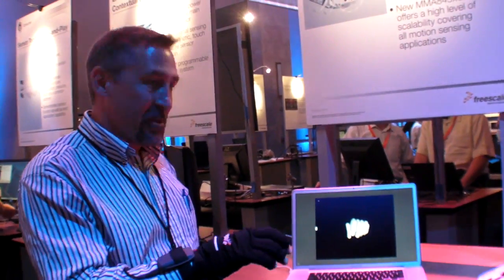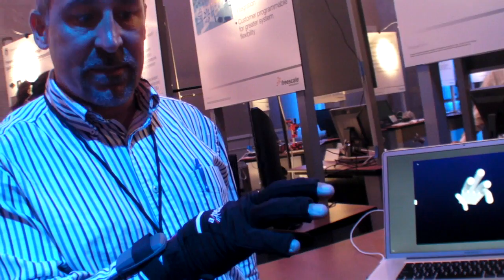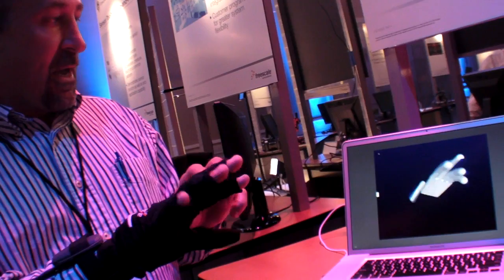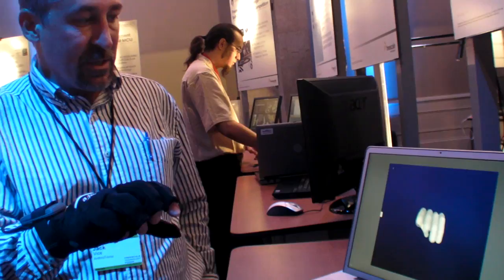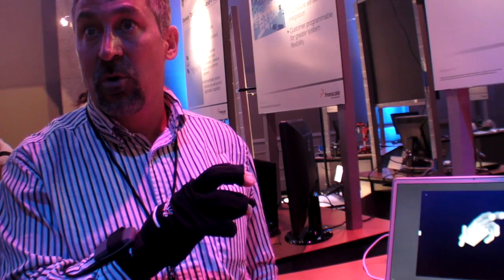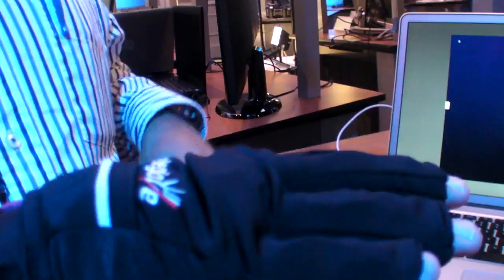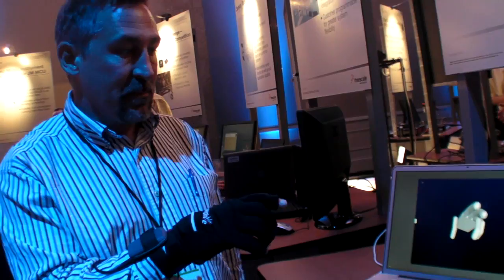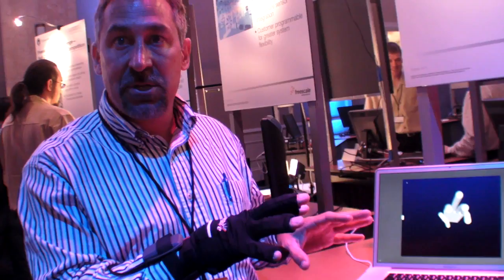Acceleglove by AnthroTronix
The AcceleGlove™ instrumented gesture recognition glove ("designated iGlove for DoD/NIH applications") has been developed under SBIR grants from the U.S. Army and Department of Education.